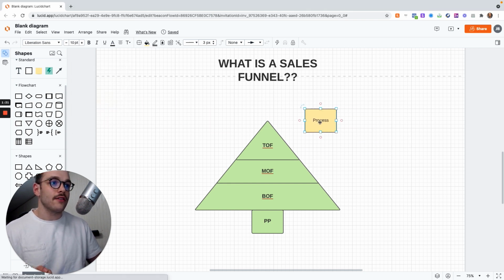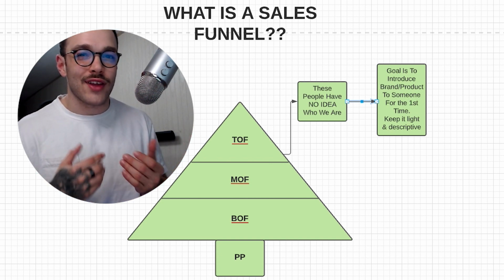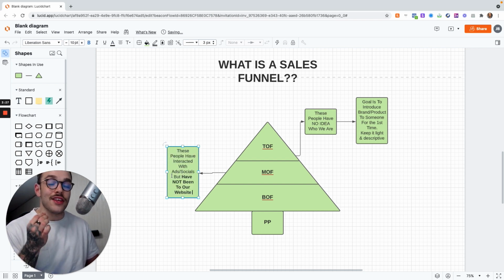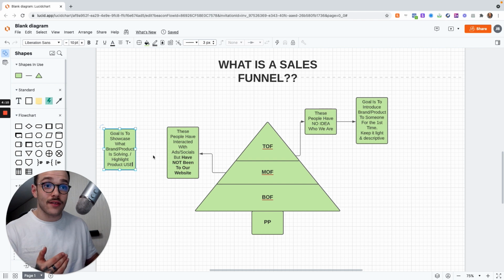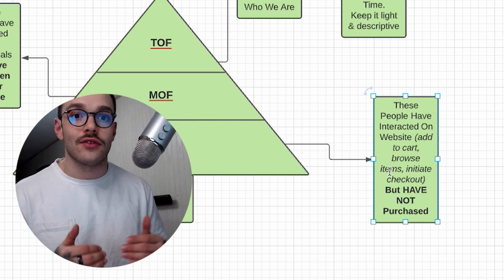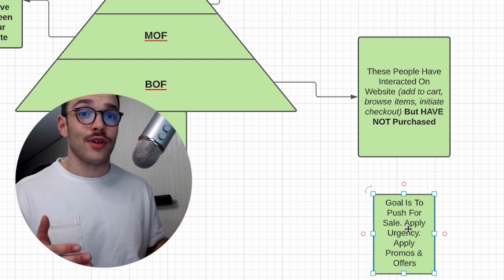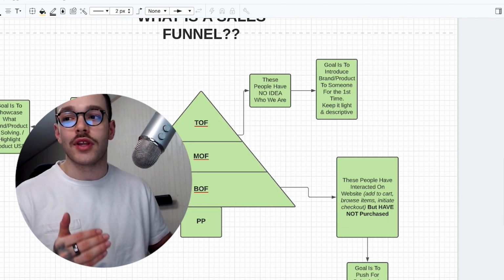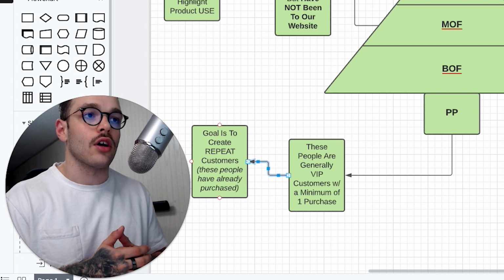The E-Commerce Christmas Tree Sales Funnel?!?? (MARKETING HACK)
I’m the proud owner of the E-commerce Marketing Agency, Nu Reach Media.  We specialize in scaling Fashion/Apparel & Cosmetic Brands to 7,8 and 9-figures

So in today's video, I'm going to share with you an awesome marketing hack that is going to help you increase sales throughout any time of the year!

If you don't know how important the different steps of your businesses funnel can be, this video is for you.

- Jordan Bazouzi